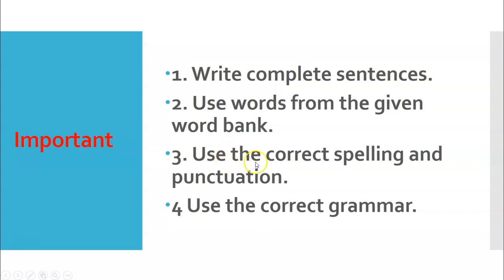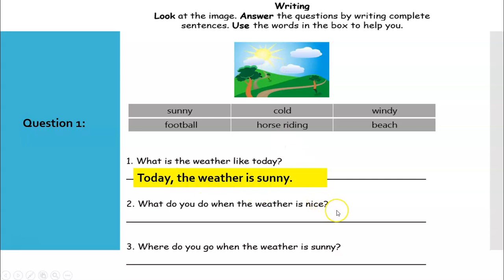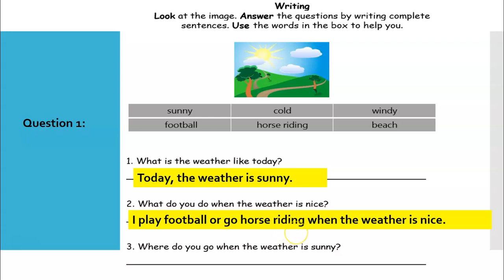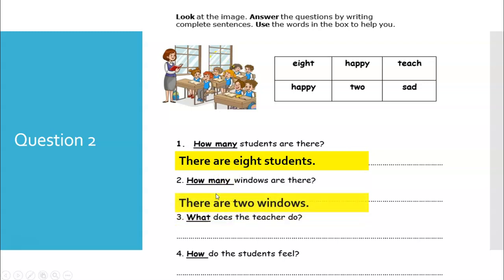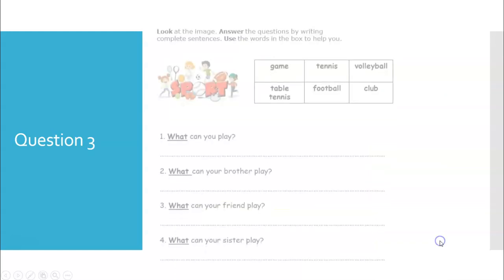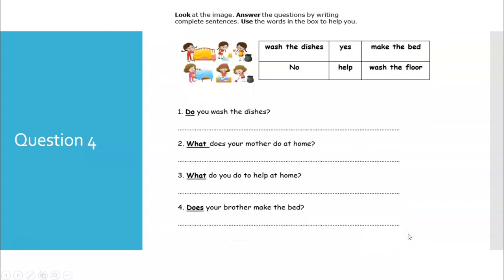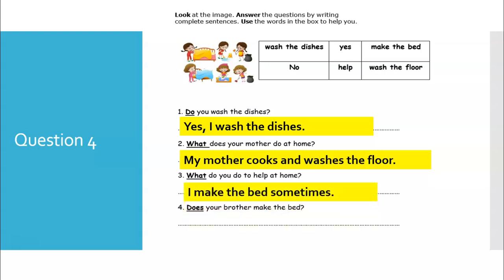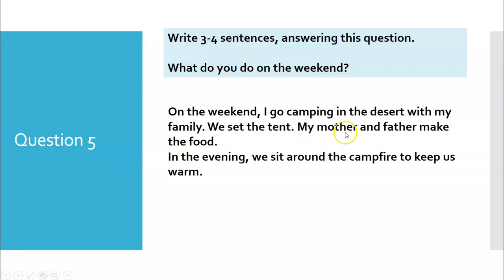Writing revision_Grade 4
These are sample questions to revise writing for term 1 exam.